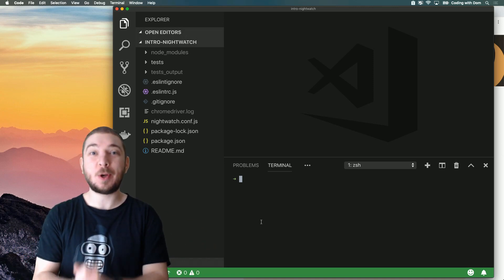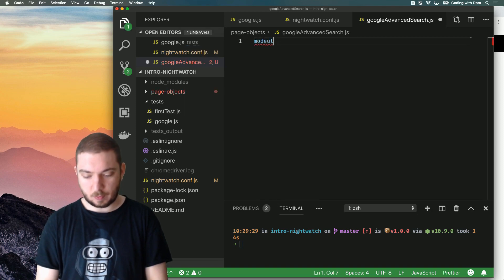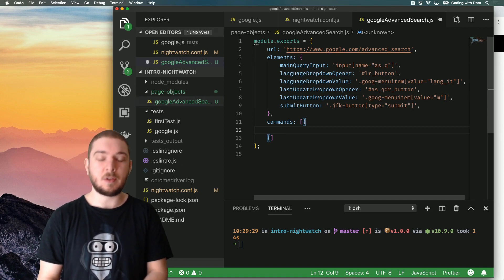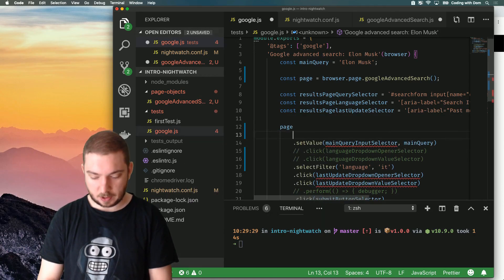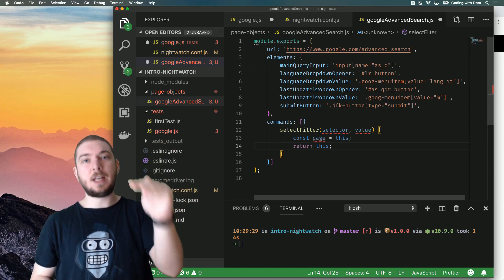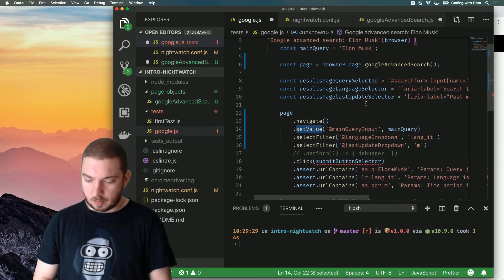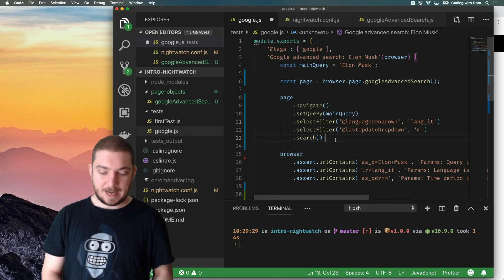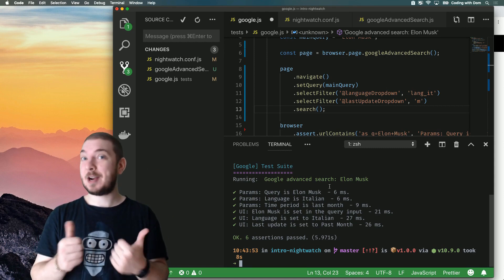End-to-end testing with NightwatchJS #4: Page objects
Welcome to Coding with Dom! In this video I'll be showing you how to leverage one of NightwatchJS's most powerful functionalities: page objects.

With page objects you can make your end-to-end tests more modular and avoid repetition in your code. In the next videos I hope to deep dive into some other topics, like testing on multiple browsers, running tests in CI, using browserstack and much more!

This video is part of a video series about end-to-end testing with NightwatchJS.

Don't hesitate to leave any comments or feedback below!